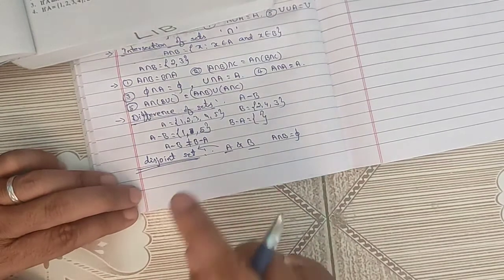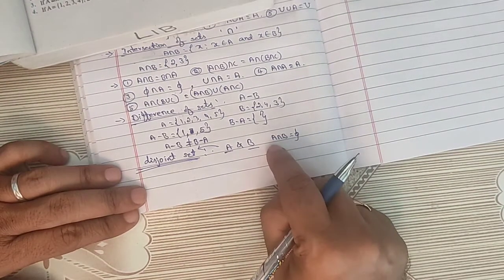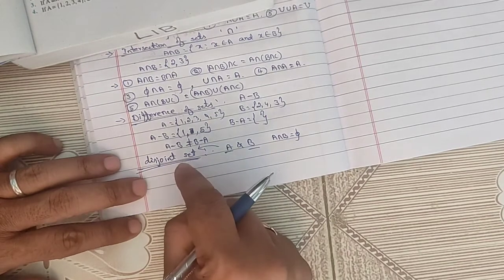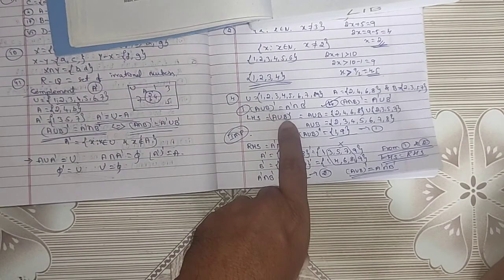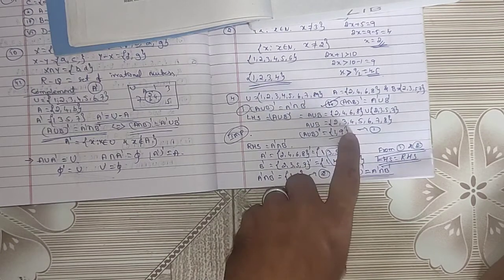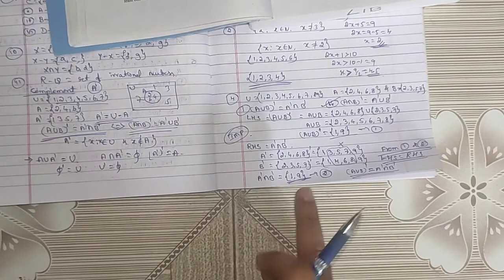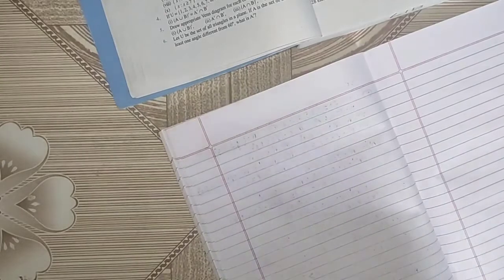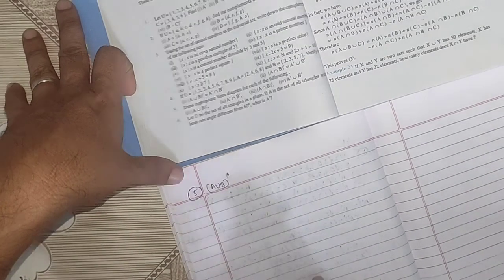1st PU Sets exercise 1.4 and 1.5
In this video contains explanation of operation of sets and complement of sets and including their exercise please watch and understand
thanqqq for watching mu channel